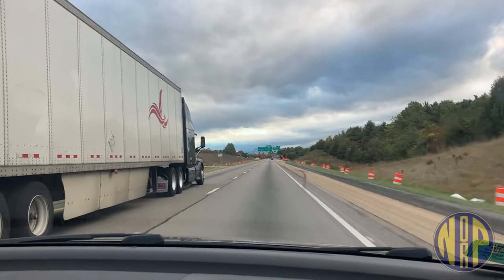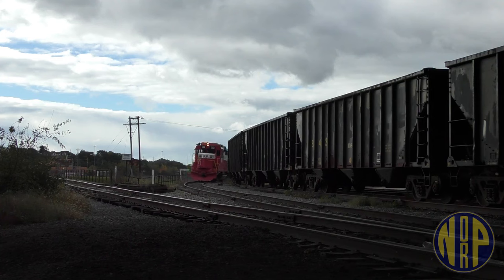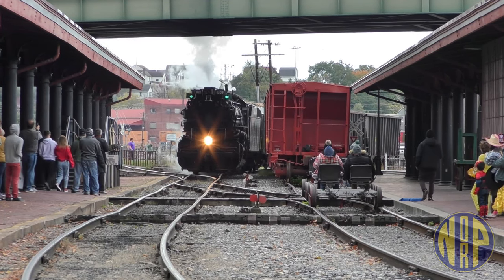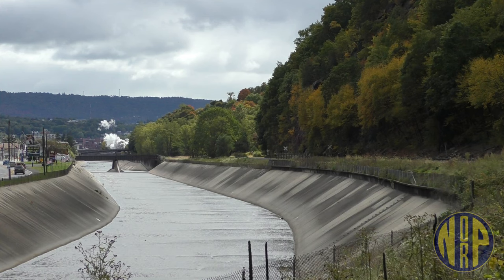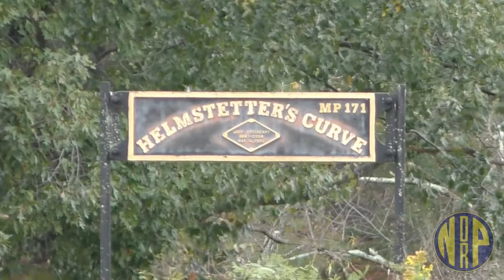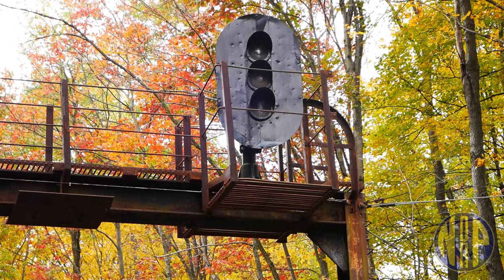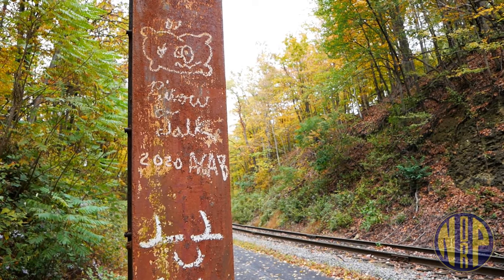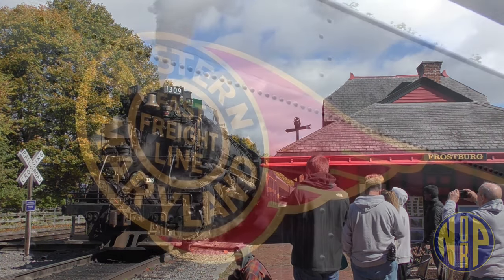The Beast of the East: WMSR/C&O 1309 Chase on the Frostburg Flyer!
Hello everybody, and welcome back to another Northern Ohio Railfanning Productions video. On the day following our great chase of N&W 611 in Virginia, we made our way into Maryland, to chase The Western Maryland Scenic Railroad's most popular excursion train, the Frostburg Flyer. Operating the 8 mile stretch between Cumberland and Frostburg Maryland, the westward journey of this train is pulled by none other than an articulated Baldwin 2-6-6-2, C&O/WSMR 1309. The fall colors were just starting to turn at the time of our visit. Also seen in this video is WMSR GP30 501, and CSX ES44DC 5327, the Western Maryland "Sticker Unit ''.